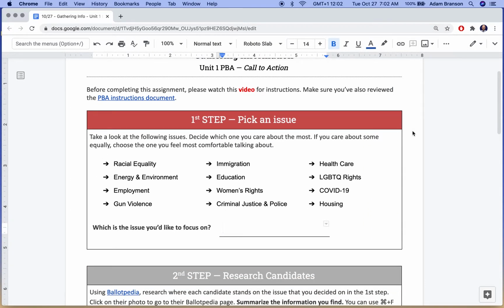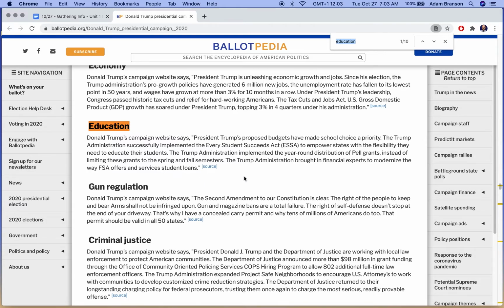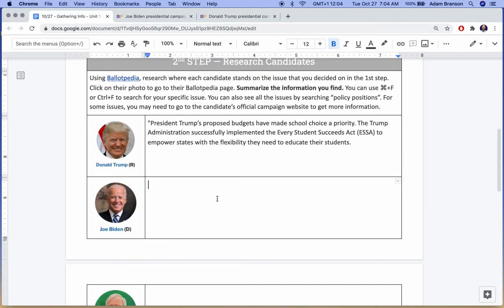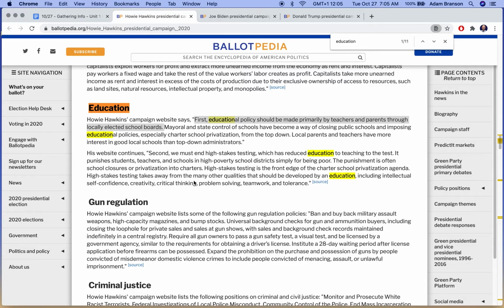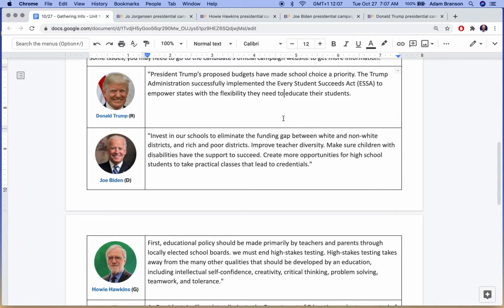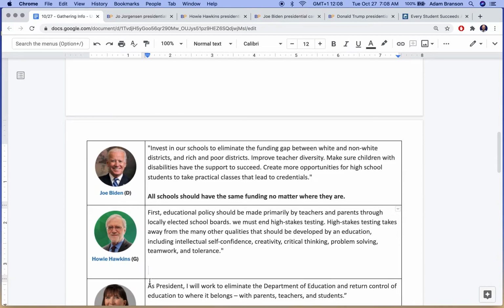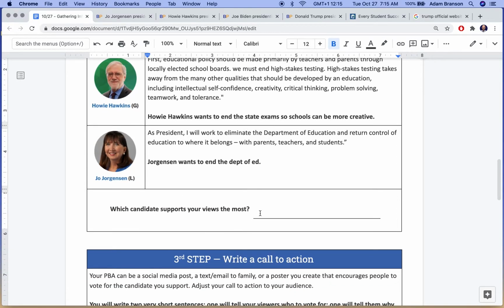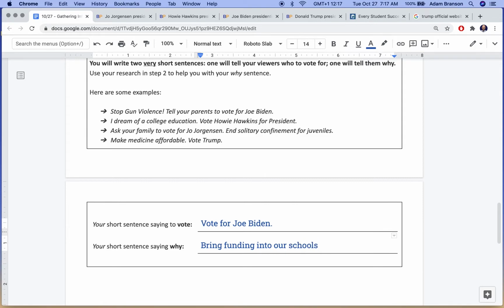Gathering Information on Candidates — Unit 1 PBA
In this video, I will take you through the process of completing the assignment "Gathering Info - Unit 1 PBA"

Standard: 7W7: Gather relevant information from multiple sources; assess the credibility and accuracy of each source; quote or paraphrase the data and conclusions of others; avoid plagiarism and follow a standard format for citation.

Learning Target: I can gather and paraphrase relevant information from candidates’ official websites to determine which candidate most closely shares my views.